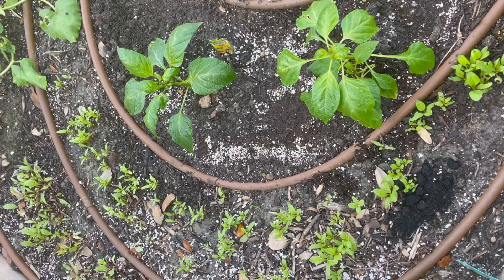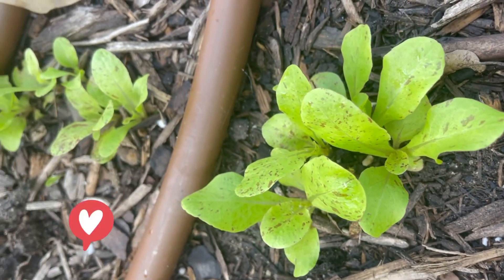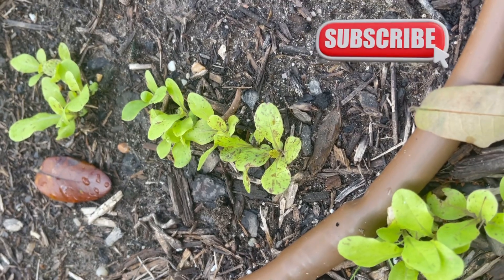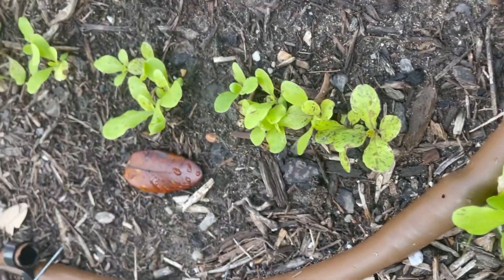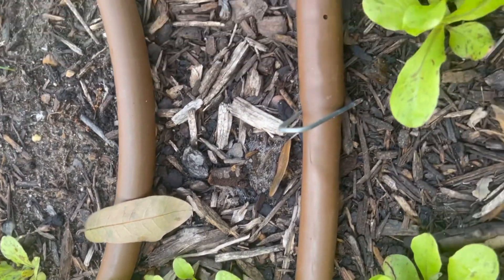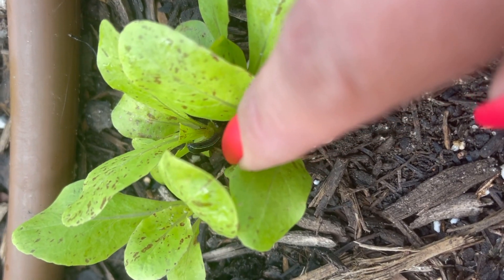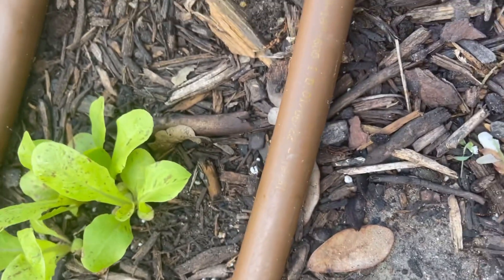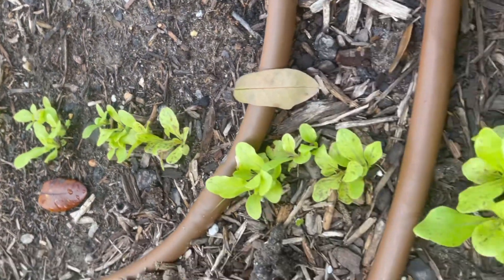The cutest lettuce ever